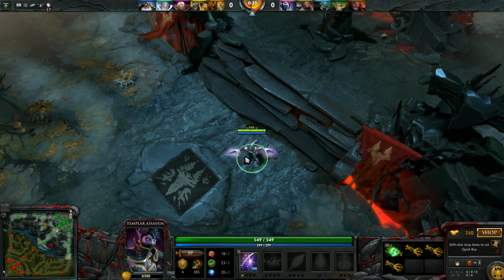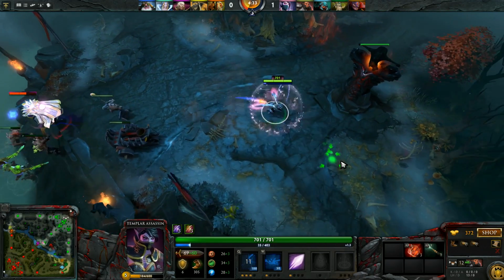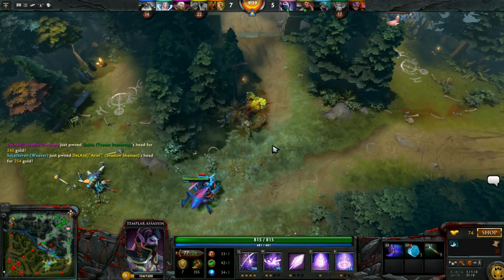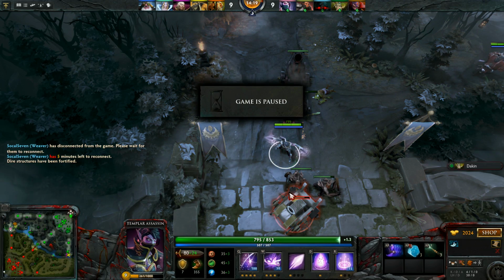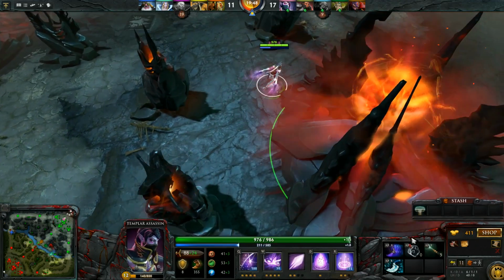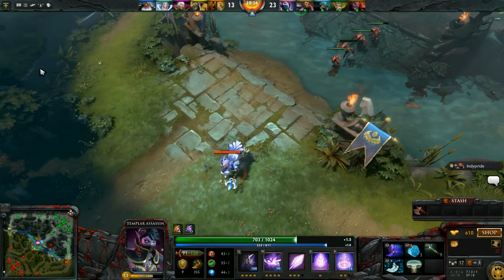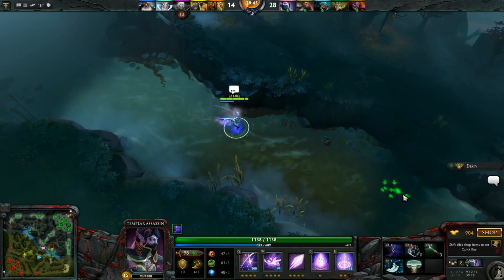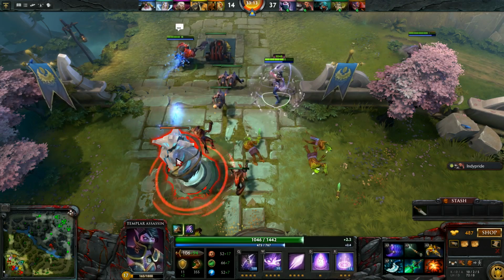Dota 2 A-Z Challenge - Templar Assassin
Taking a move from the playbook of the legendary Pyrion Flax, while we wait for some new games to be released we're going to be attempting the A-Z challenge in Dota 2. For those unfamiliar, this involves a victory with every character in the game from A-Z, which currently includes 106! I hope you guys enjoy every episode because this will most definitely become the longest series I have every attempted!

All recordings are on Xbox 360 using a Hauppauge HD PVR 2 Gaming Edition or using Xsplit on a custom gaming PC built by Cowboy himself.